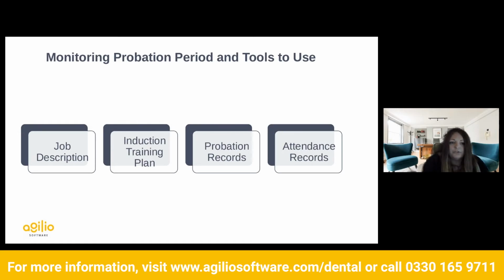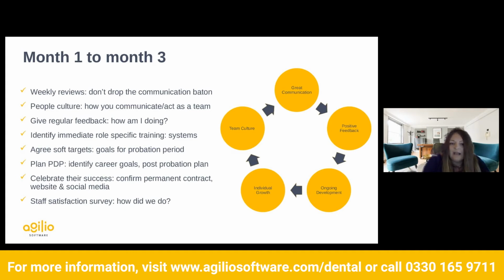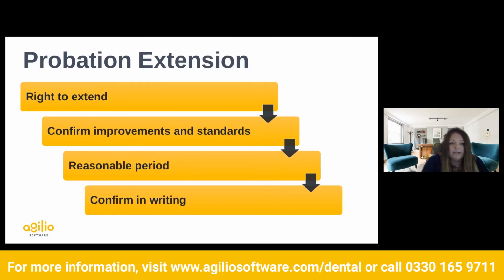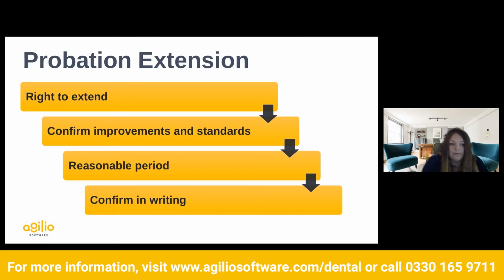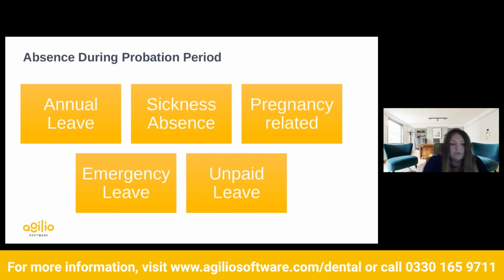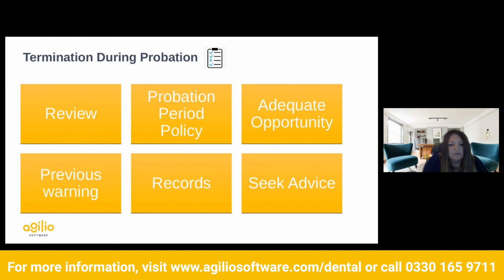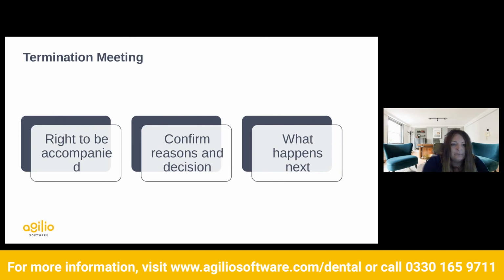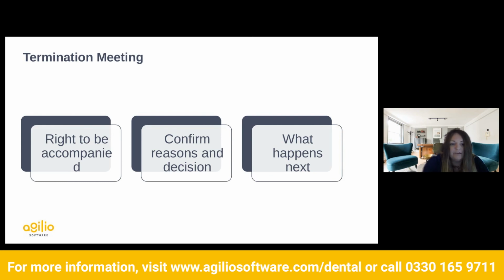HR Webinar Series Ep 1. Probation and managing new starters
Inductions and probations can be time-consuming but they are extremely important and in the first webinar of the series you’ll find out why, what they consist of and how to carry out the process.
In this very informative webinar, you'll learn;
- What should be included in an induction
- What is a probationary period and managing new employees
- Discuss an overview of employment rights relating to probationary periods
- How Agilio can support you manage the process easier